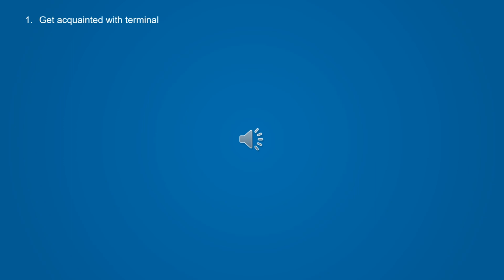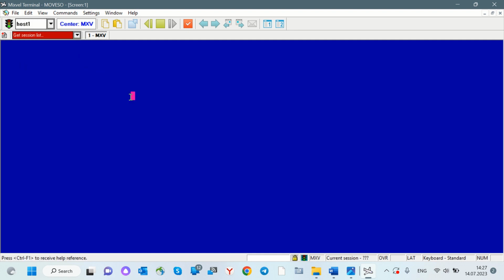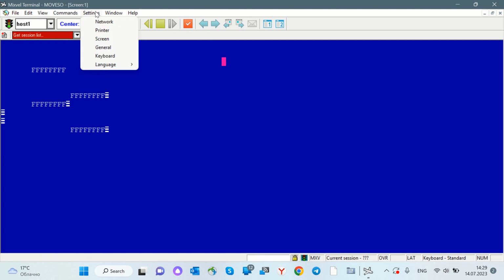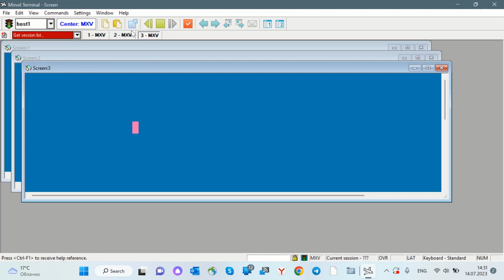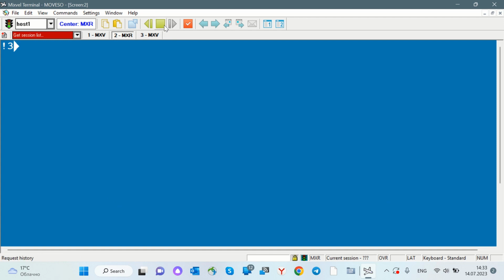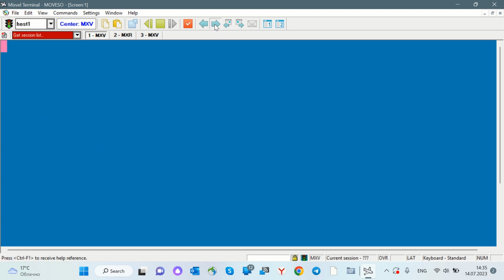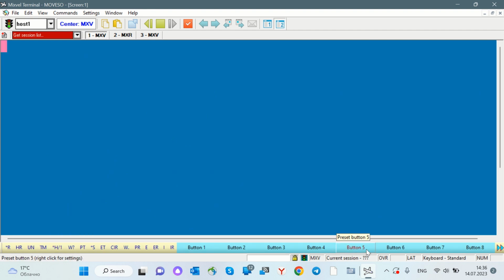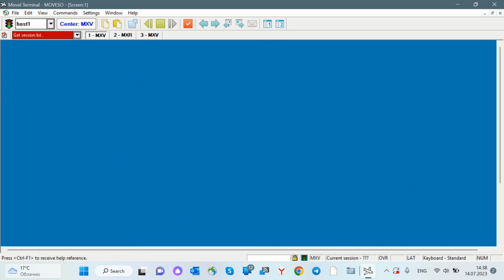1 Get acquaintance with terminal. Setting, toolbar, hot keys.